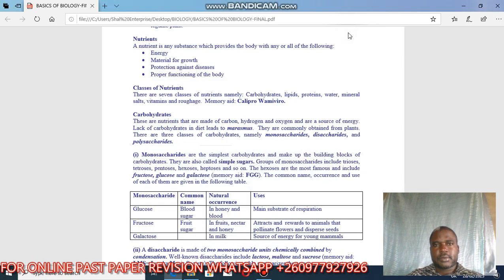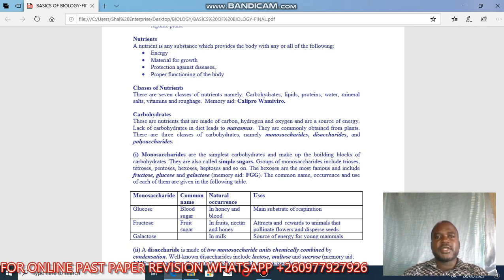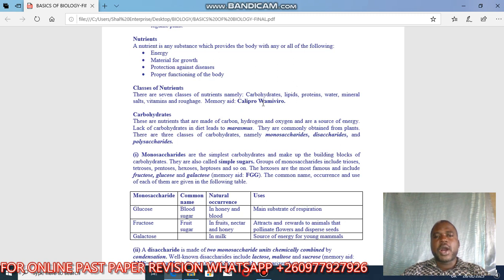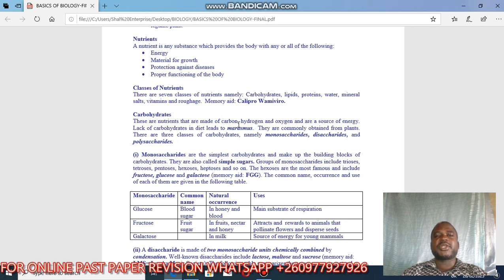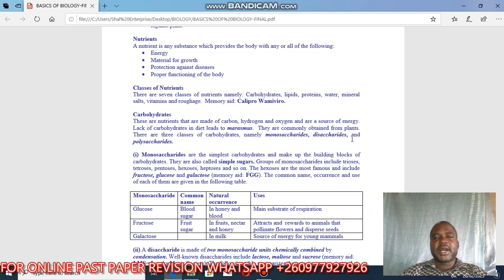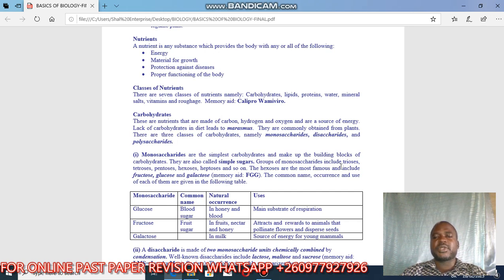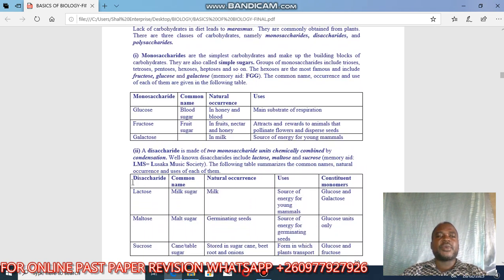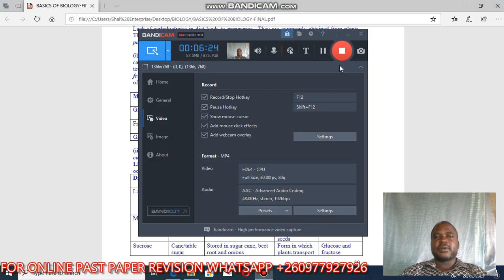NUTRIENTS part 1